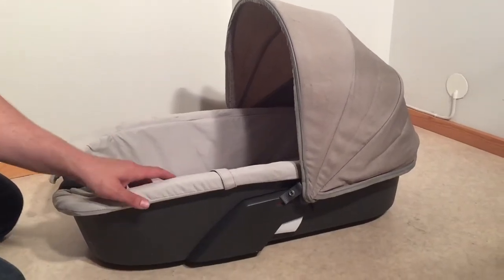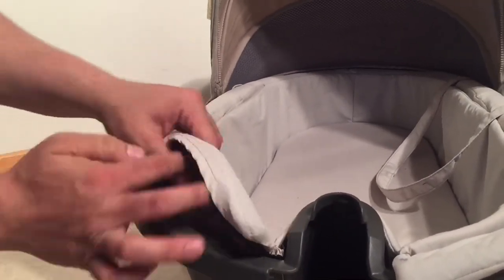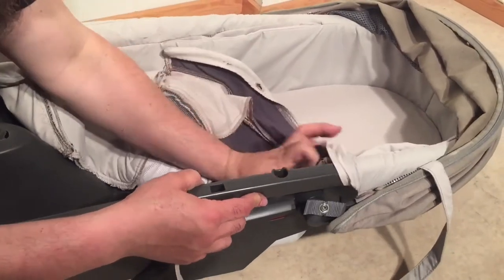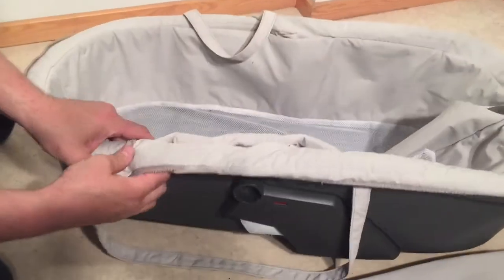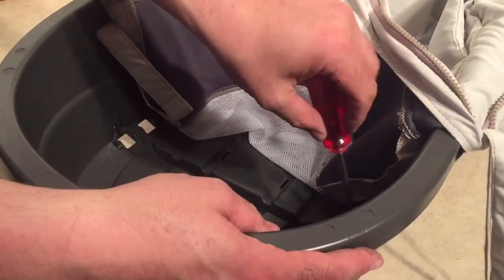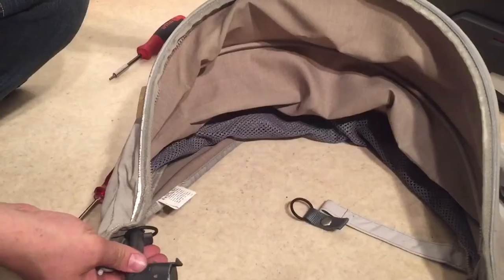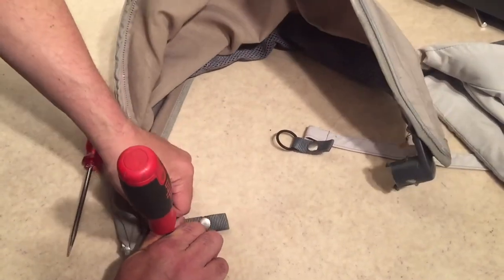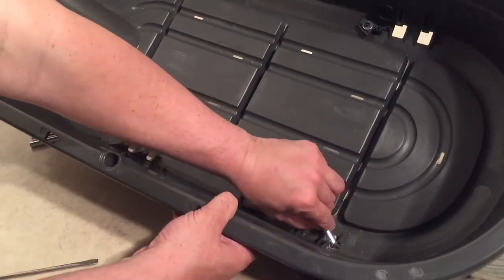How to Remove the Textiles /Fabrics from a Stokke Xplory Carry Cot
In this video we demonstrate how to remove the textiles from a Stokke Xplory Carry Cot /bassinet (new-born bag).